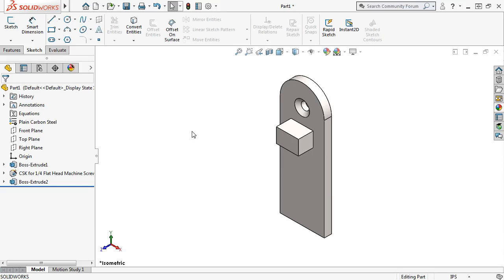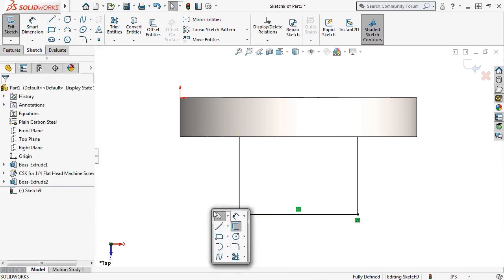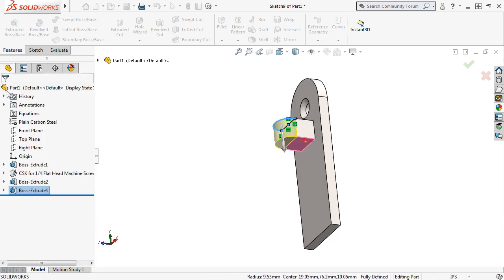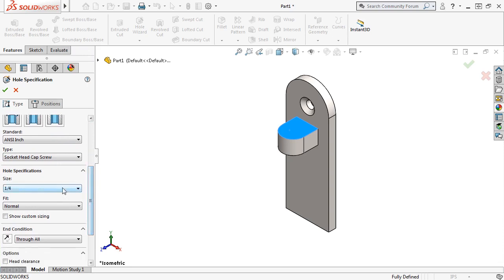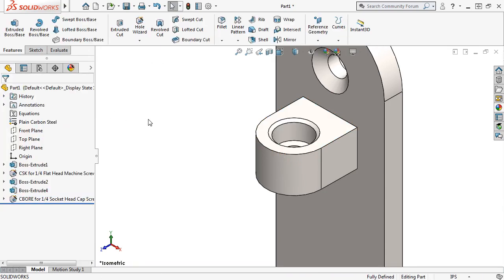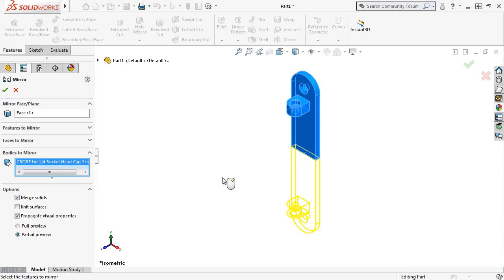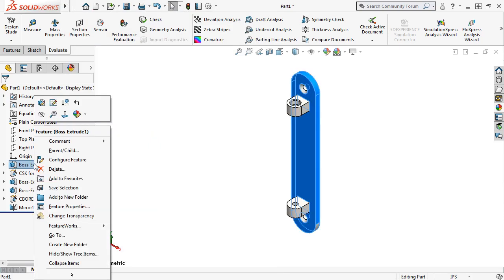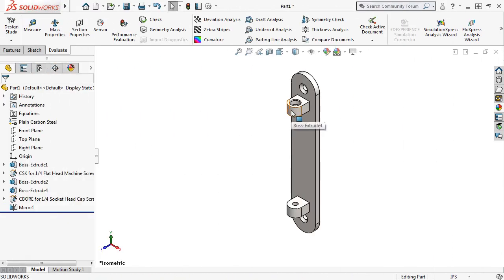solidworks tutorial 25 Guided Exercise & Bracket